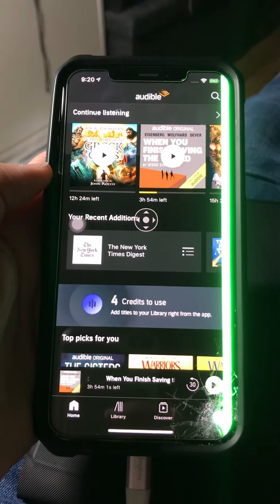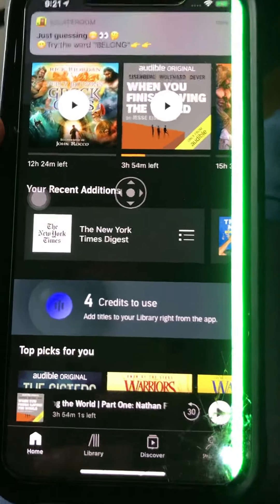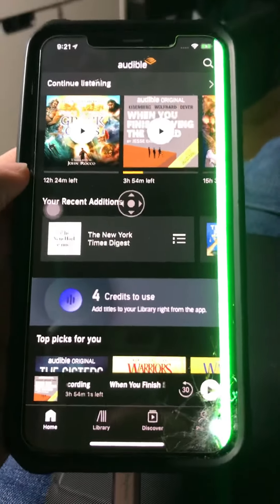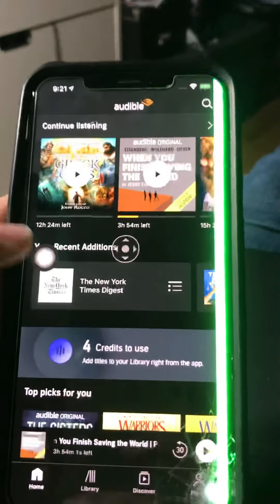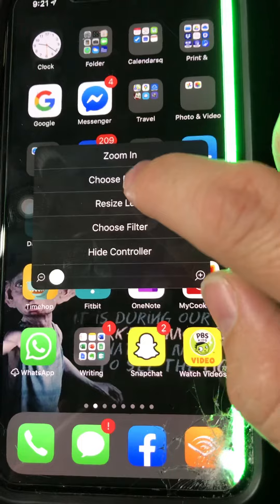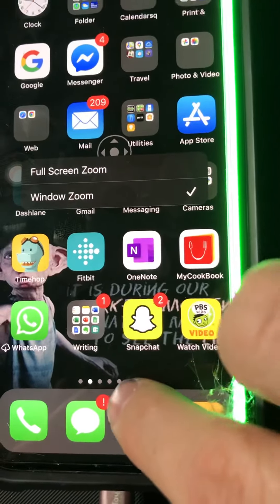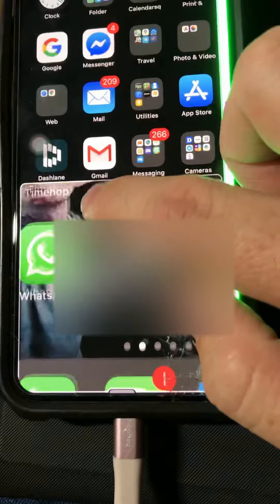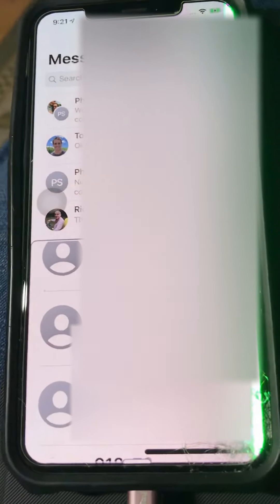Broken phone and adaptive solutions